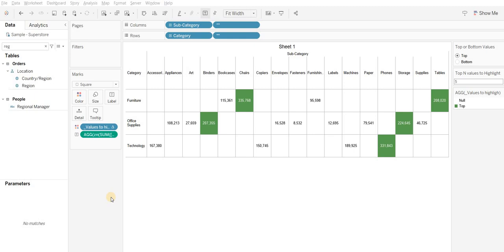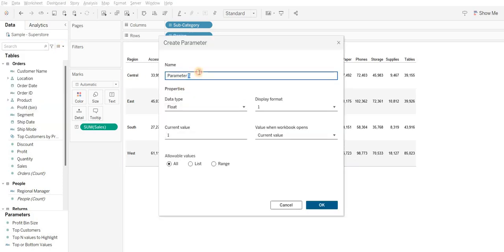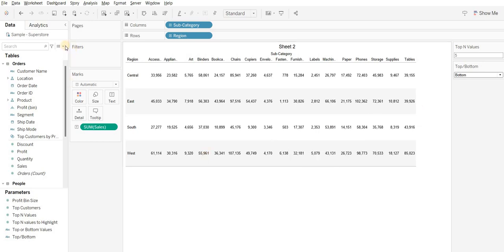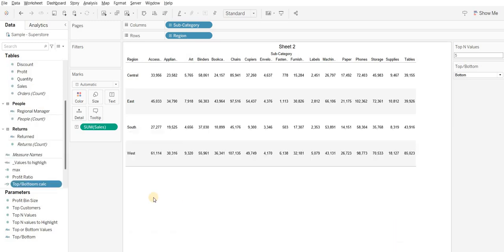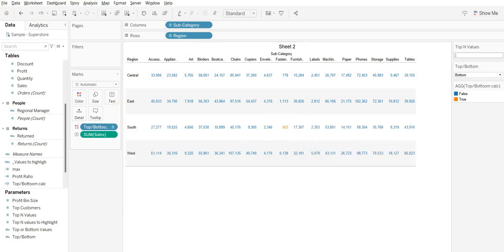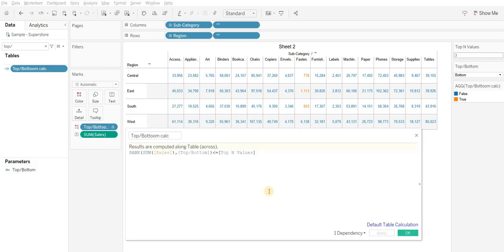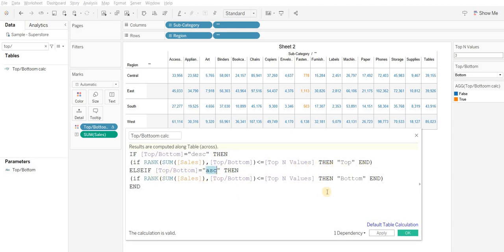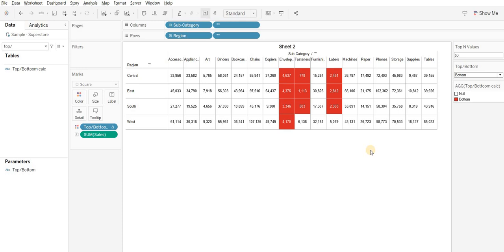Dynamic Top/Bottom Highlighting for Your Tableau Dashboards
Interpreting text tables can be challenging for users, making it difficult to discern where to direct their attention. Identifying the highest and lowest values, as well as recognizing patterns, can be a daunting task. While transforming a text table into a highlight table can significantly improve clarity, it still lacks a singular focus. Highlight tables tend to emphasize both high and, possibly, low values.